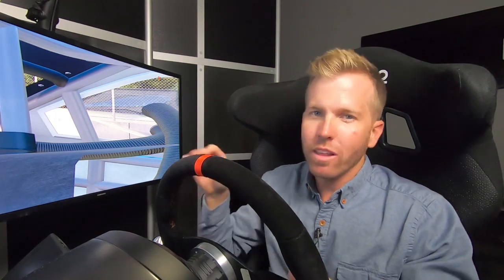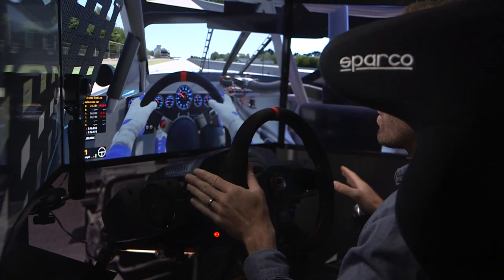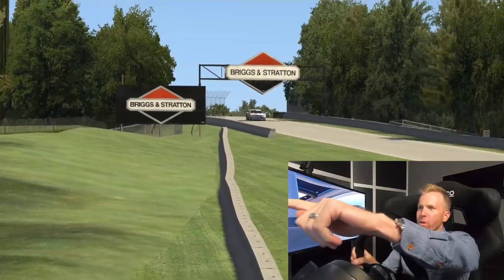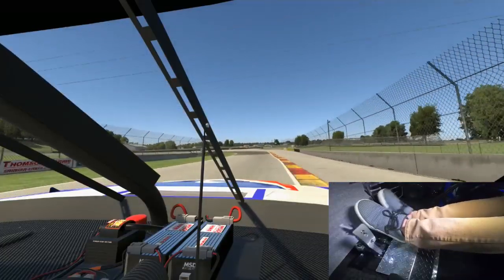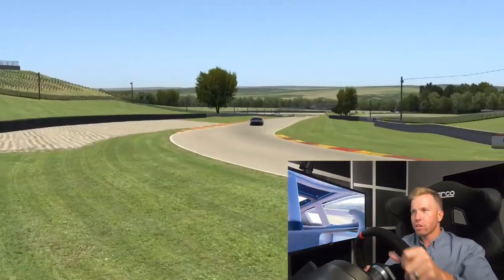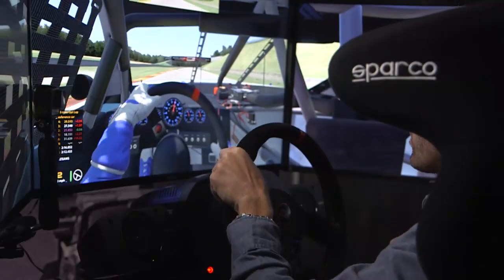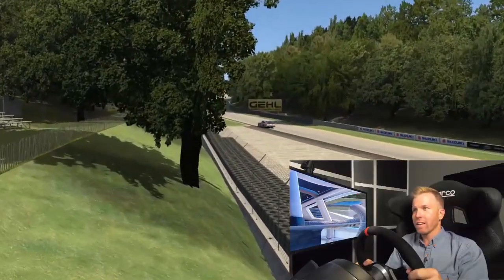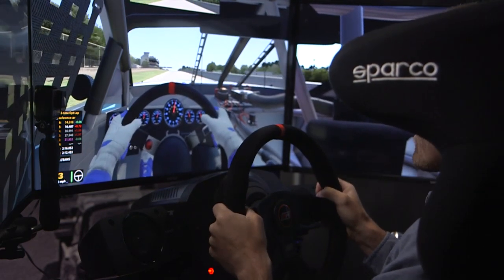Take a lap around Road America with Blake Koch on iRacing | NASCAR on FOX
Ever wanted to know how to get around Road America? Now you can thanks to NASCAR on FOX's Blake Koch.